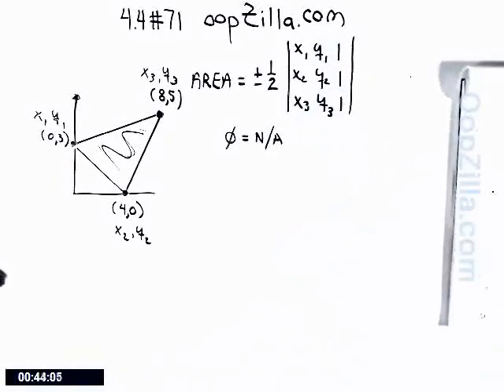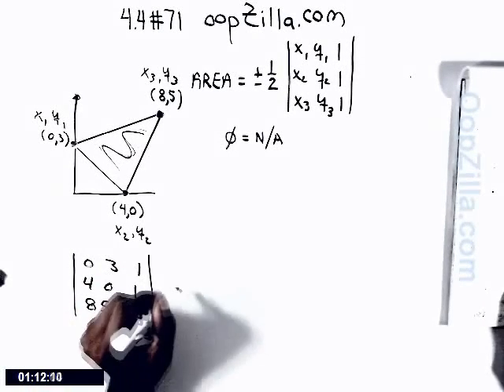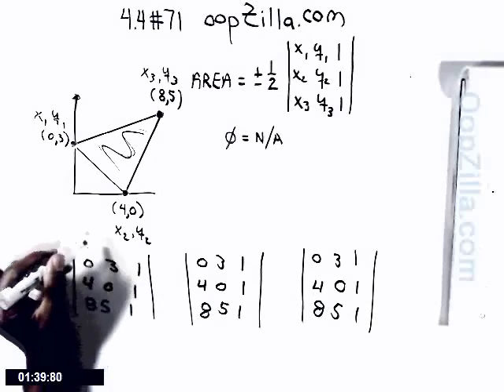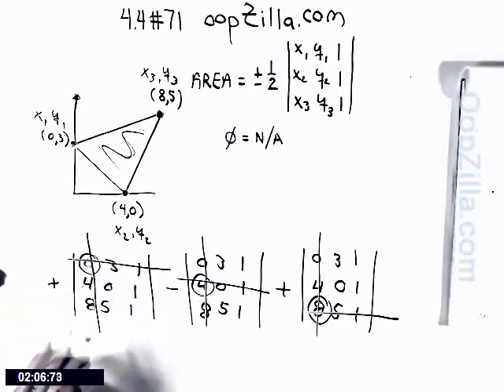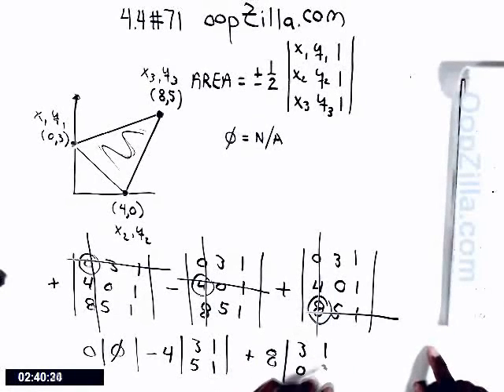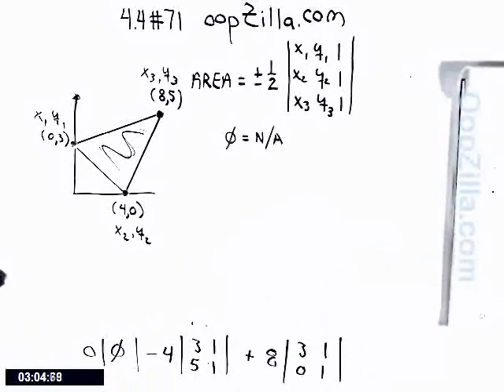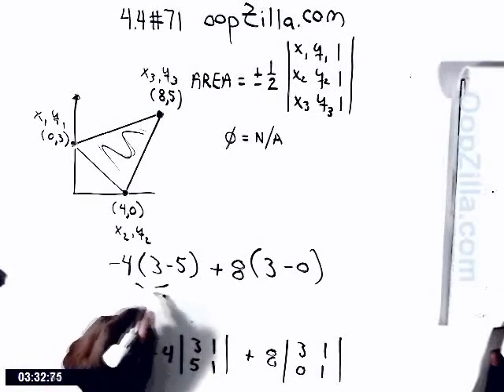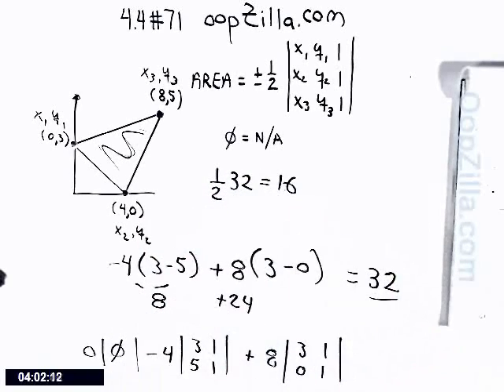Algebra Video Tutor Email